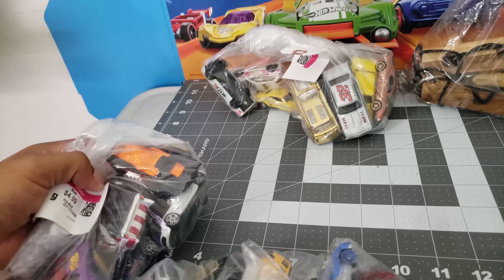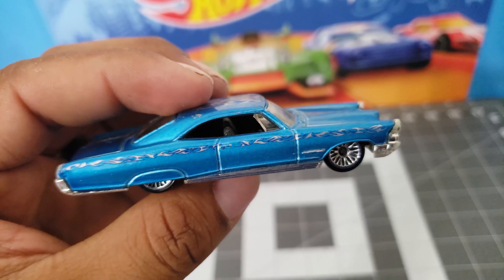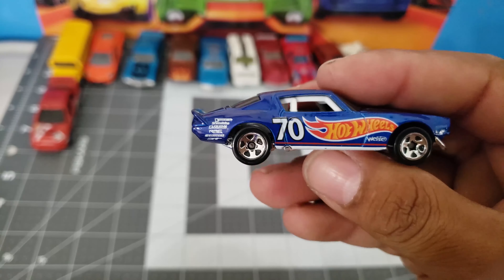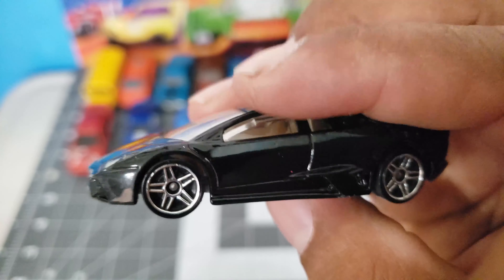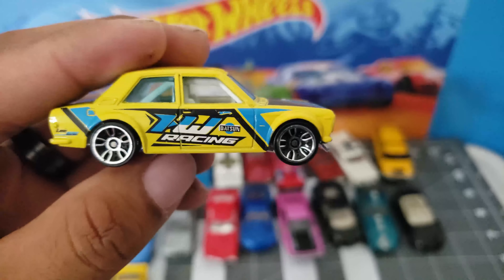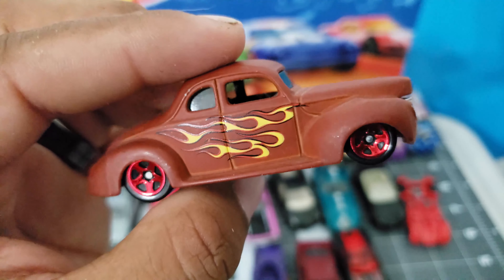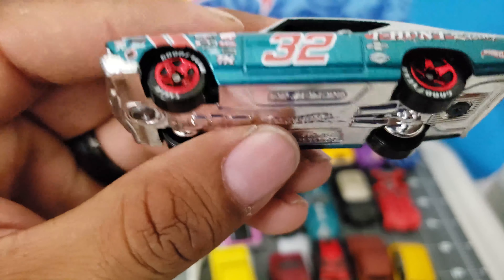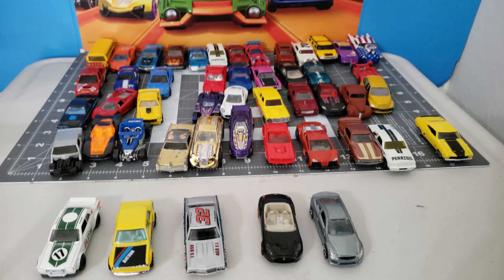Hot Wheels Goodwill Score!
This was from a hunt a while ago. Probably over a week, I just didn't have the time to edit it. i have like 2 or 3 more that i need to work on. I am not hunting as much because it is to hot here in AZ for my kids to be out. As always hope you guys enjoy and keep hunting. I